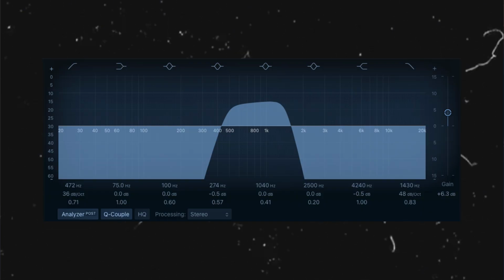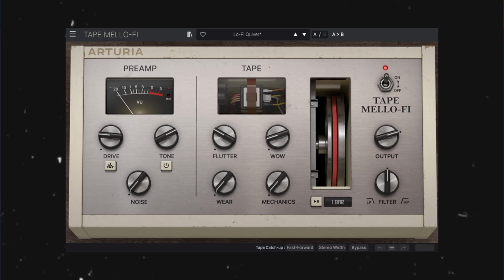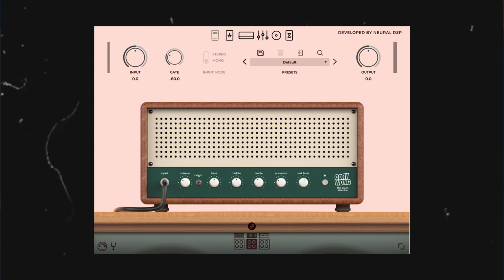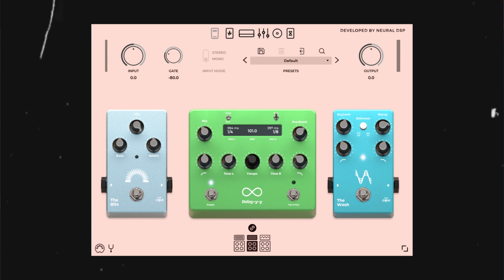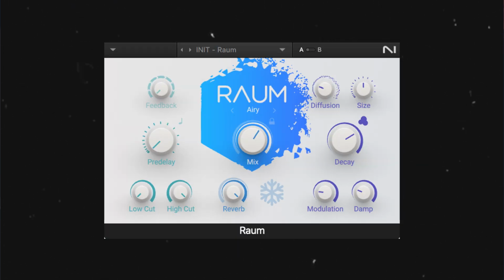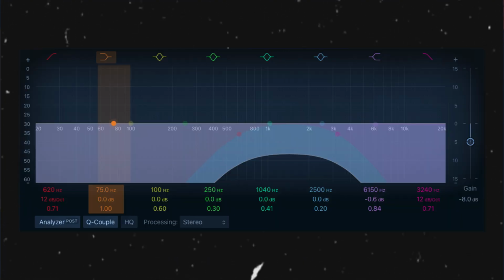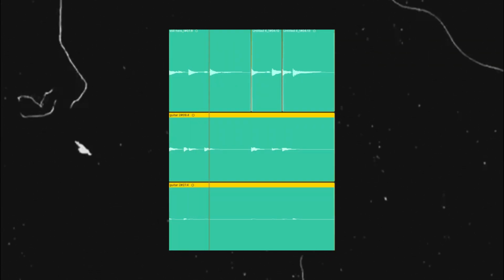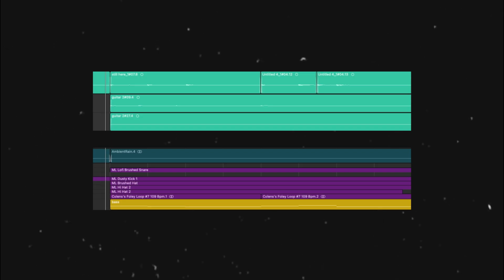Producing a Soft Indie Song (Daughter, Novo Amor)